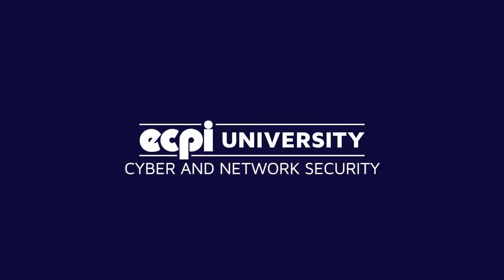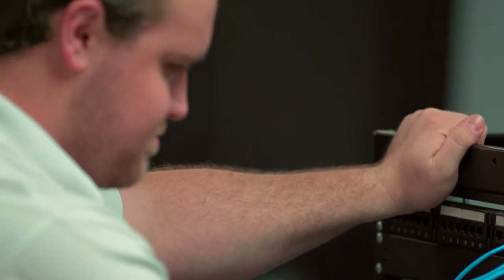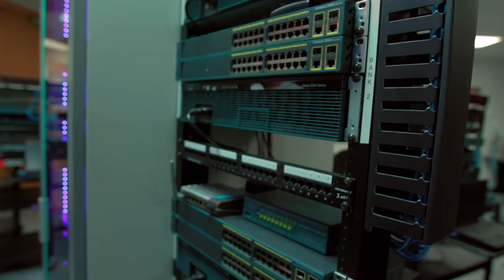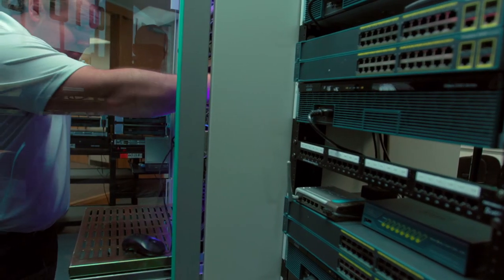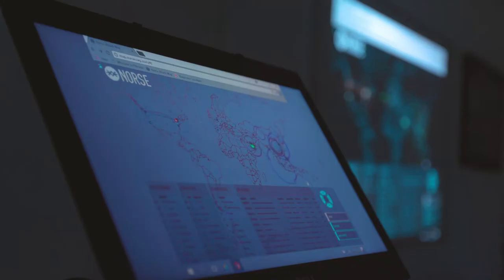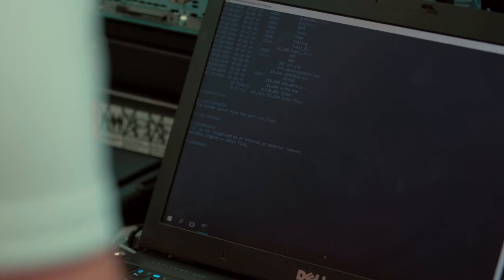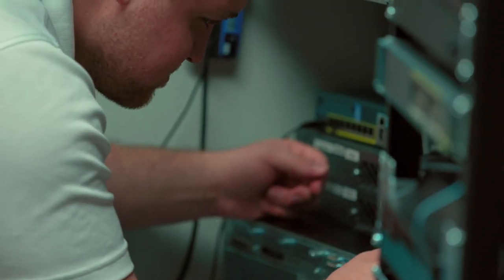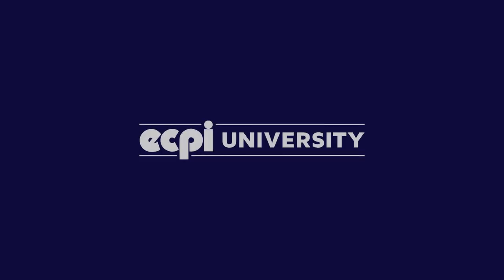ECPI University Cyber & Network Security Program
Do you want to stop cyber-crime before it starts? If preventing, detecting, and battling digital crime is important to you, a career in cyber security may be the perfect fit and an associate’s degree in Computer and Information Science with a concentration in Cyber and Network Security could be a great way to start! As a cybersecurity specialist, you could be on the front lines of cyber warfare and defense, protecting vital computer systems against inside and outside threats alike, including social engineering, hackers, malware, spyware, and viruses.

You could earn an Associate of Science Degree in Computer and Information Science with a Cyber and Network Security concentration in just 1.5 years through ECPI University’s year-round degree program.

For information on program success, costs, and other important facts,